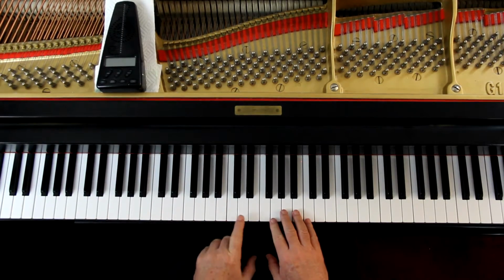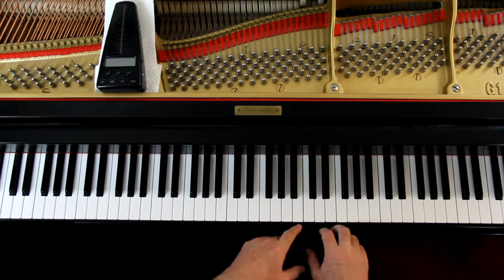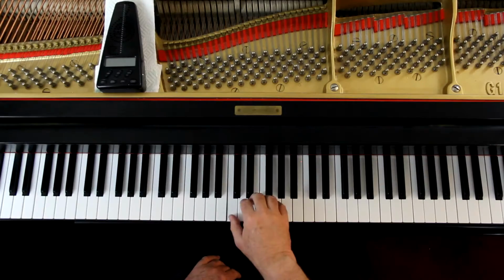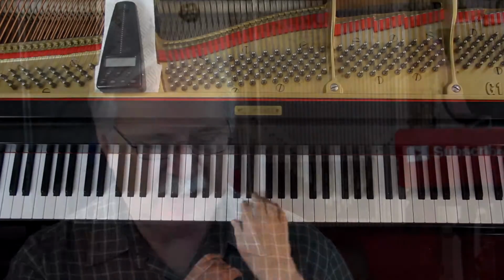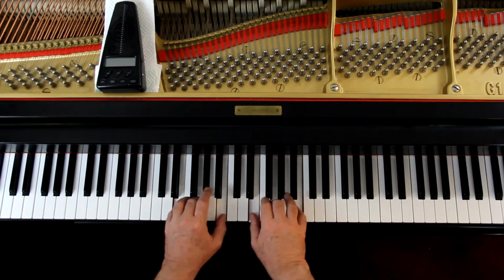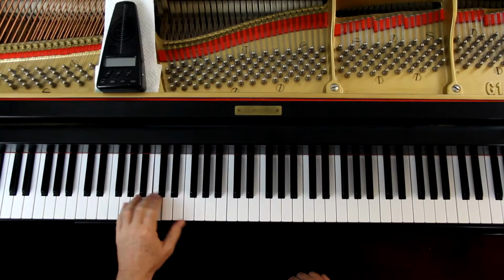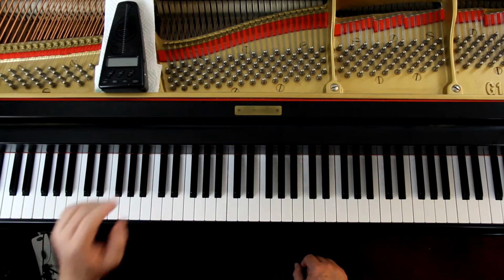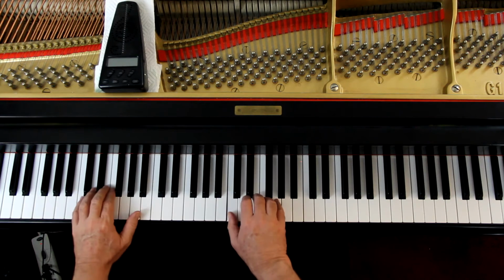Bastien Piano 2nd Time Around, Page 74, March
An in-depth piano lesson on how to play March in Bastien Piano 2nd Time Around, Page 74.

Things to Remember - 0:00
Play with Me - 7:02

Metronome = 60